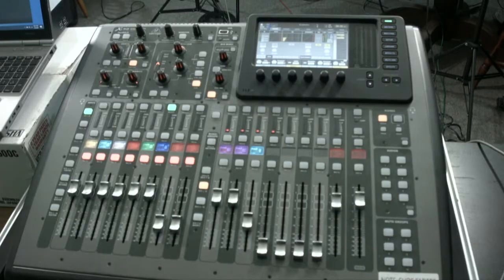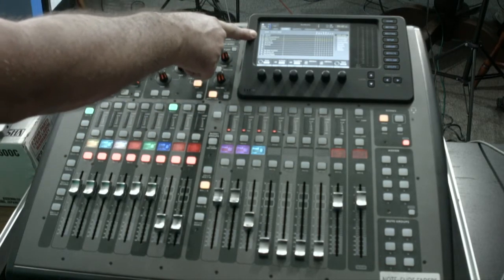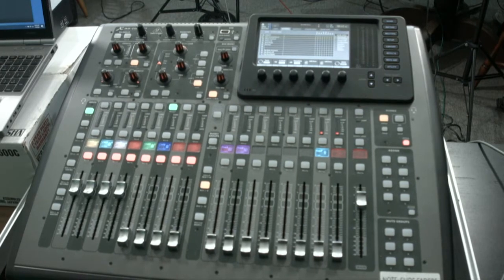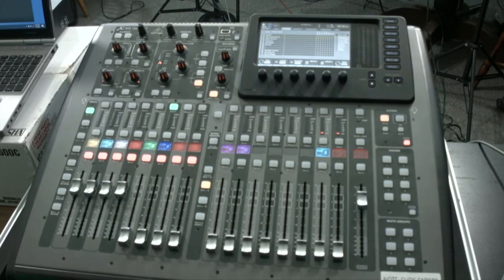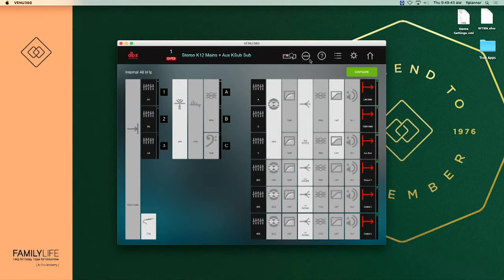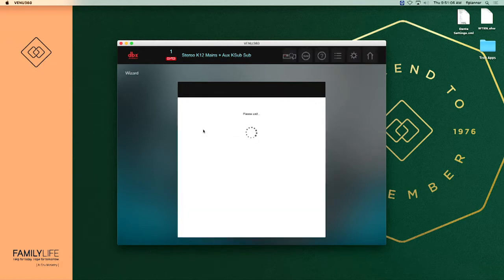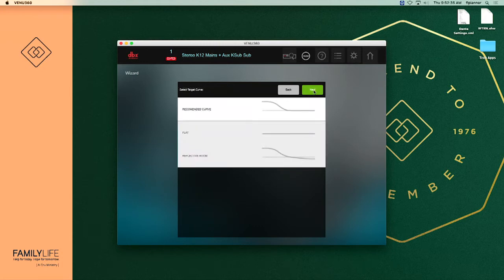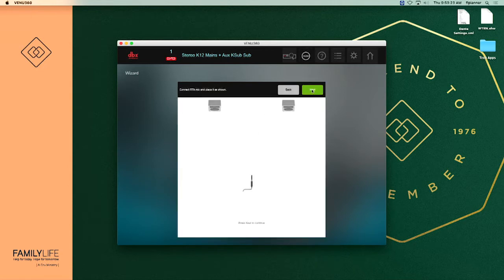DriveRack Auto EQ